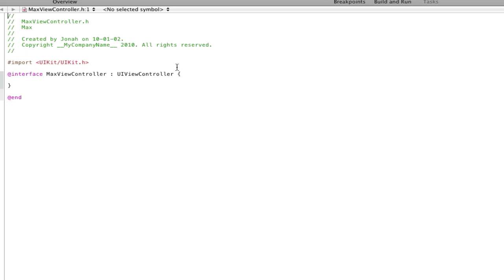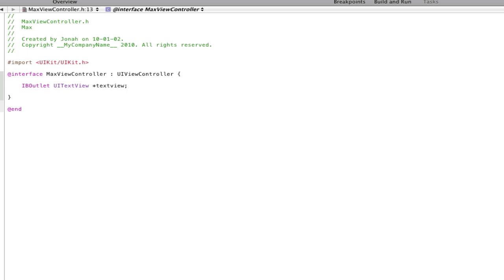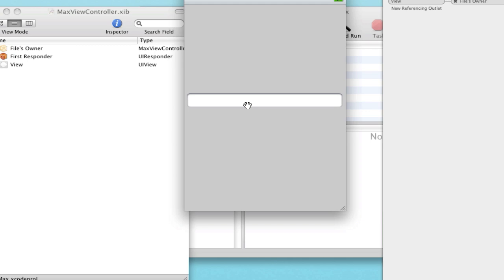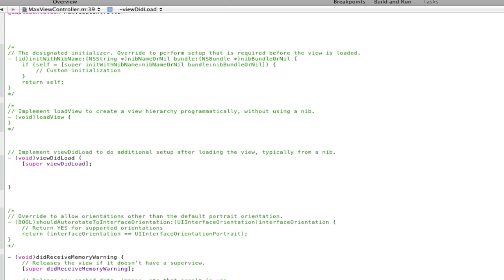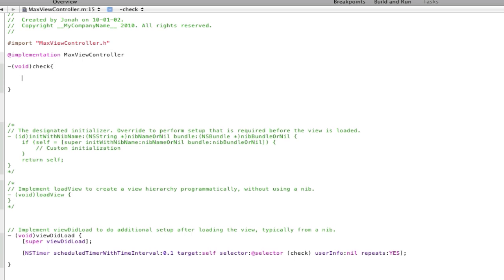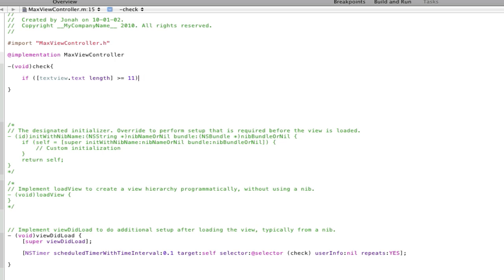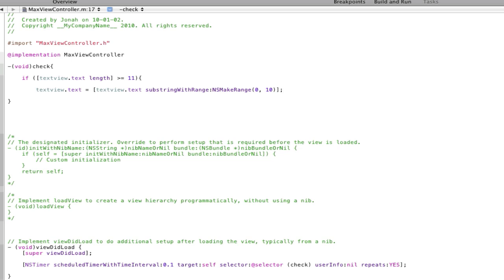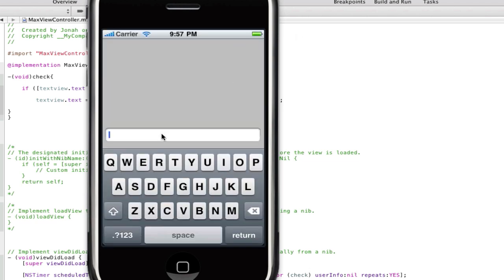Make a Max Length of Characters for a textField in iPhone SDK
This video will explain how to make a maximum length of characters for a text field or text view.